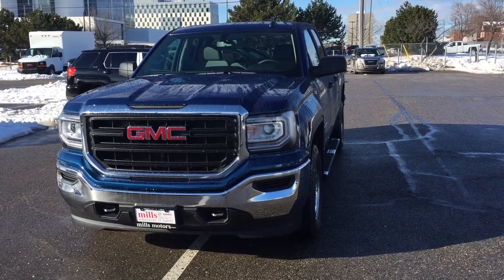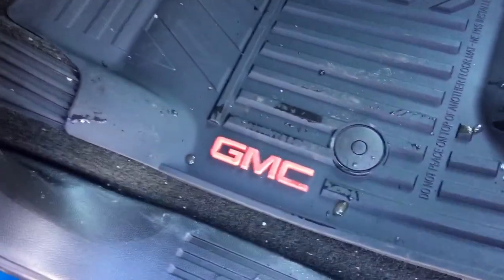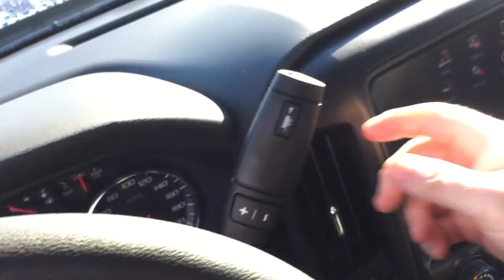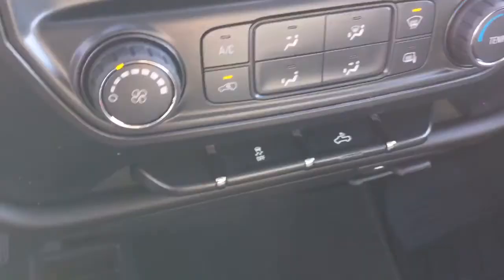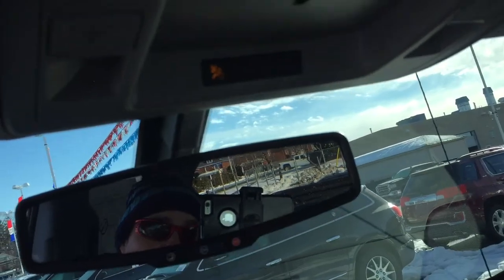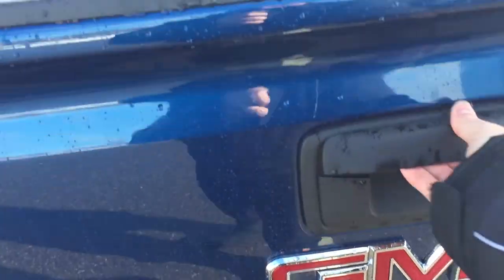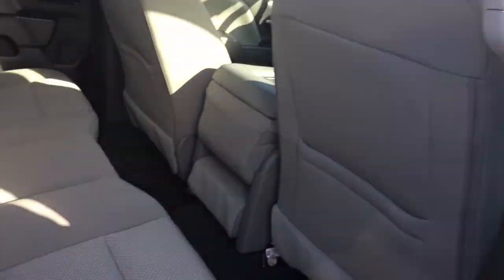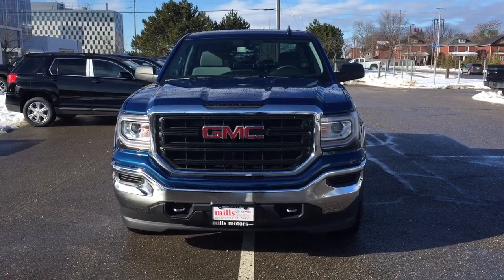2017 GMC Sierra 1500 4WD Double Cab Trailer Tow Package Blue Oshawa ON Stock #170791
This is a 2017 GMC Sierra 1500 4WD Double Cab 143.5&quot; with Automatic transmission Stone Blue Metallic color and Dark Ash seats with Jet Black interior accents interior color.  This video is recorded and uploaded by cDemo Mobile Inspector.
240 Bond Street East
Oshawa Ontario
L1H 7L3